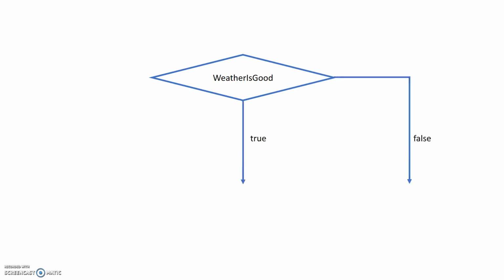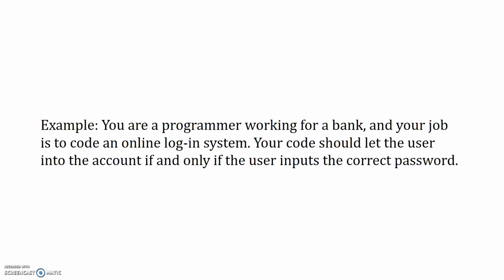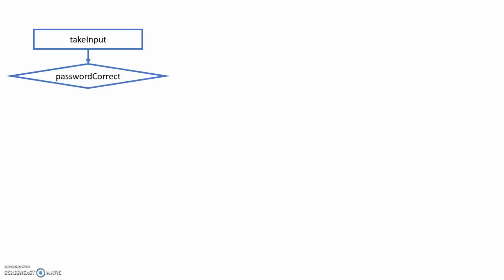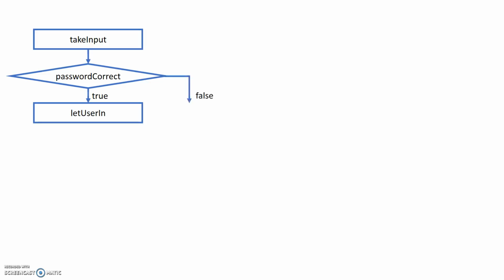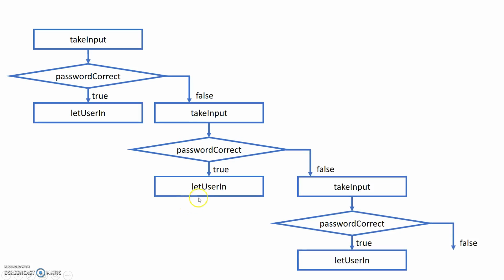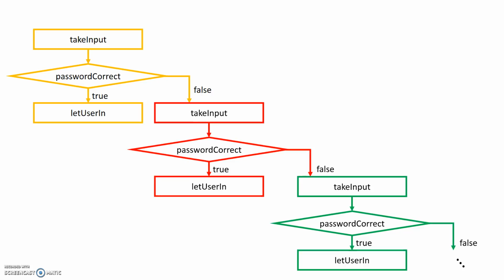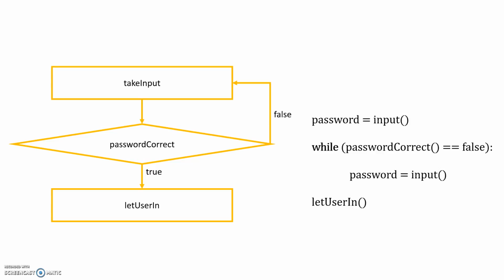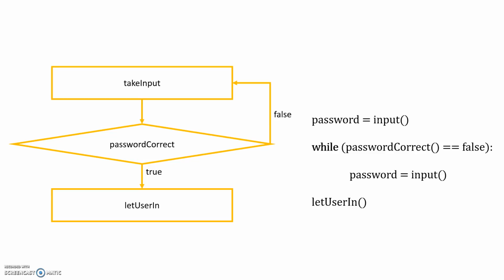Java Basics - While Loop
An introduction to while loops.